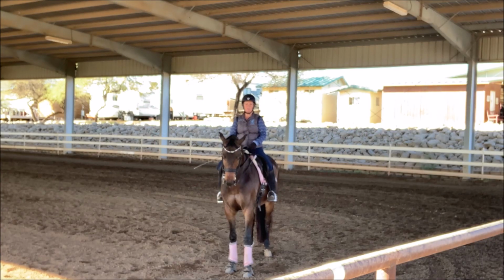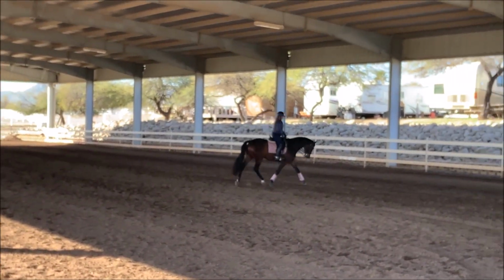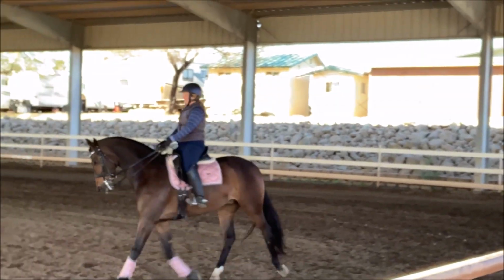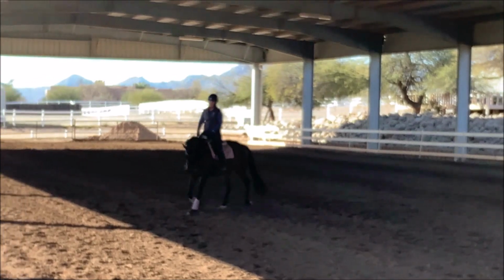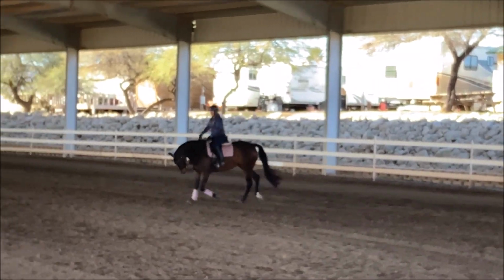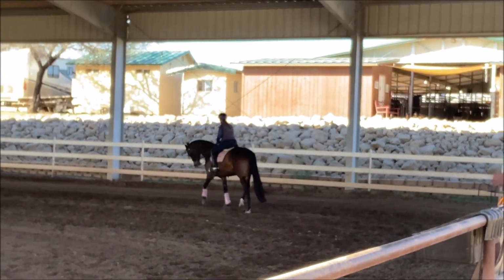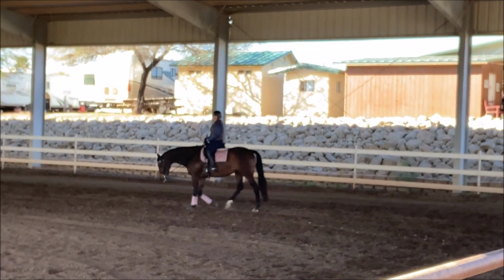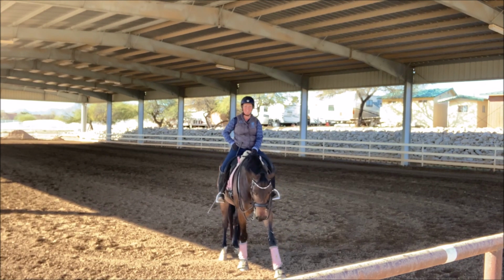How to develop your horses Second Trot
Learn how to develop a more cadanced, collected trot.